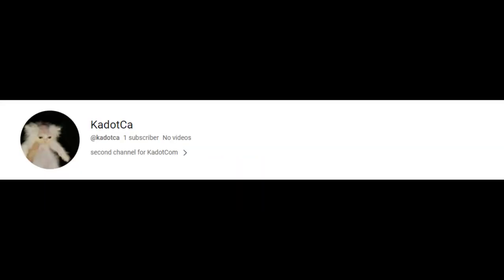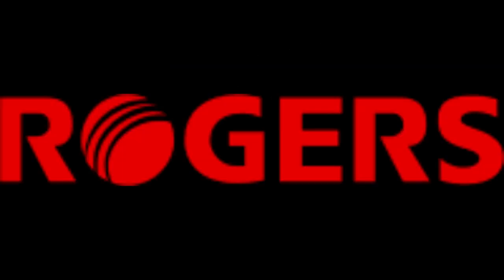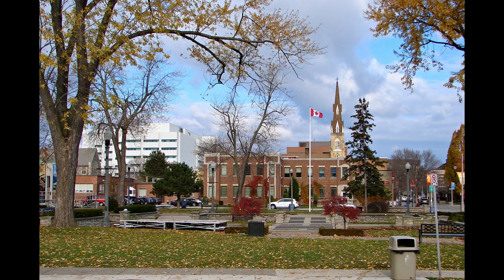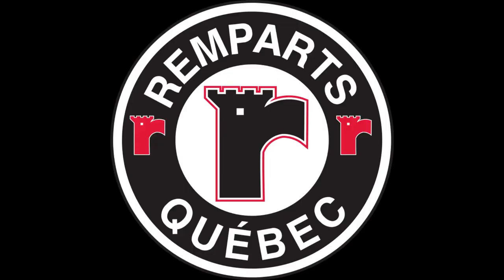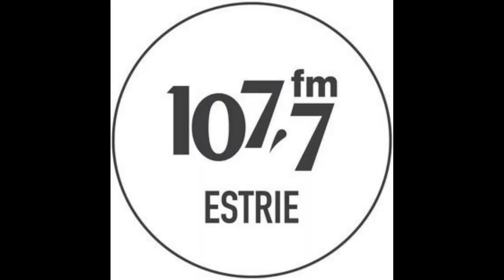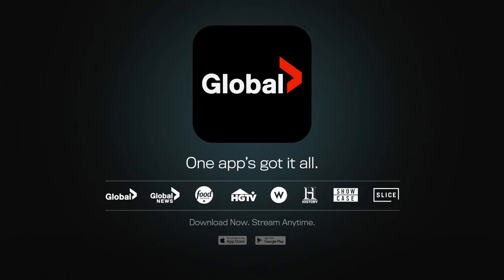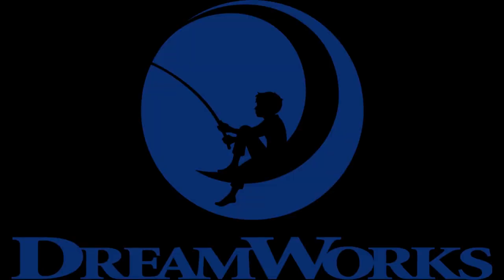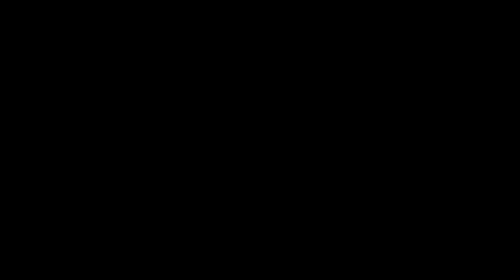The History Of Corus Entertainment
Corus is one of the biggest media companies in Canada. So here's the history of Corus Entertainment.

(NOTE: I forgot to add this to the video, but on January 13, 2015, Corus long-time CEO John Cassaday would retire from the company, with his last day being March 30th, 2015, he would be replaced by Doug Murphy, also I made quite a bit of mistakes in this video, which is quite noticeable with the cuts, little pauses, mic going quiet, or words being kinda cut.)